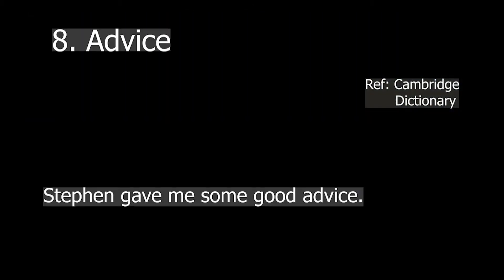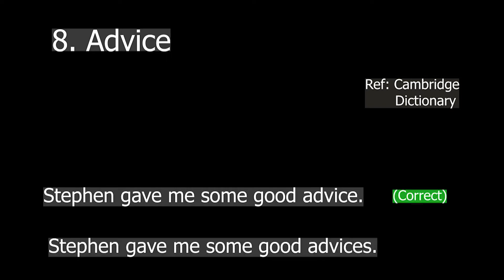Common Mistakes with Plurals | Daily English Words Mistake | Don't add 'S' to these words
Hello everyone, Happy Diwali. Today I have come up some mistakes that we make unknowingly. Please go through the video and check whether you do such mistakes.
Session :22